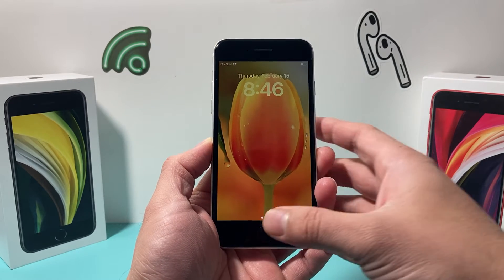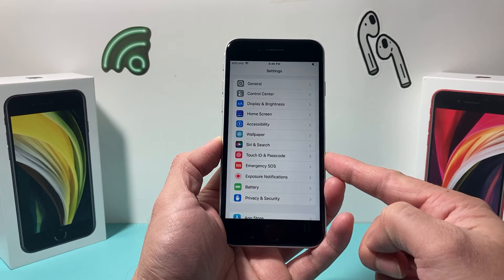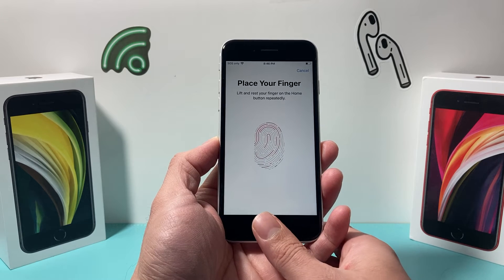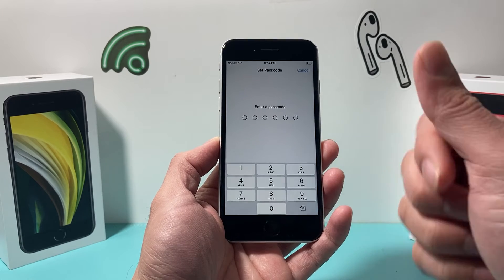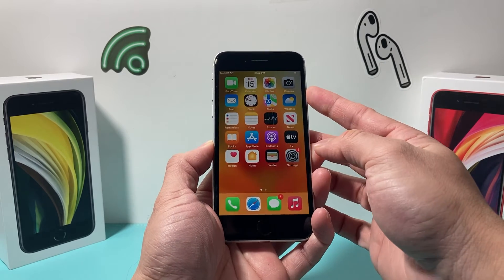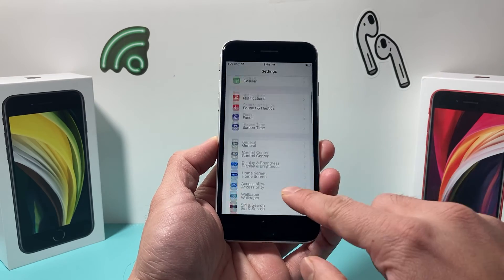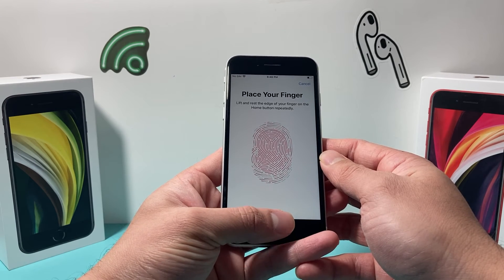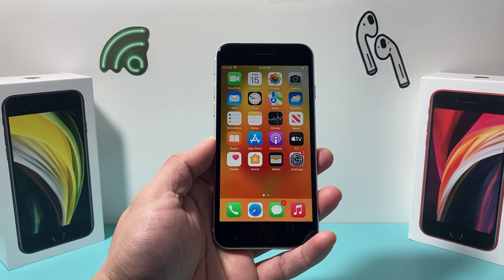How to Turn ON Touch ID on iPhone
Learn how to turn on Touch ID on your iPhone home button. Once you have turned on and enabled Touch ID Fingerprint for your home button on your Apple iPhone, you can use it to unlock your iPhone, make purchases through Apple Pay, install apps and verify your identity through apps that support Touch ID.